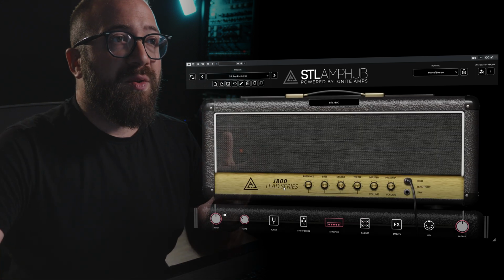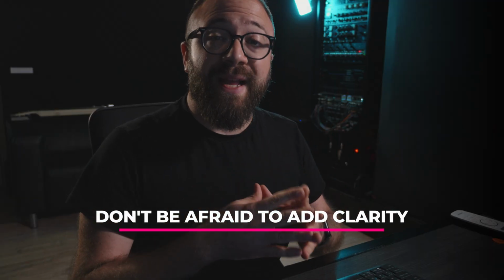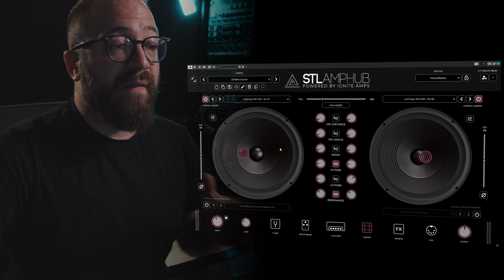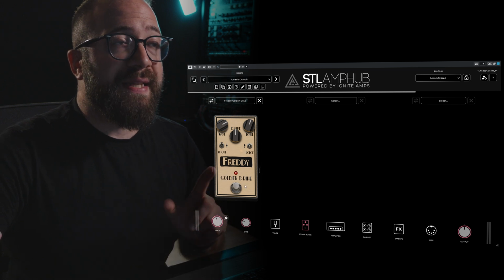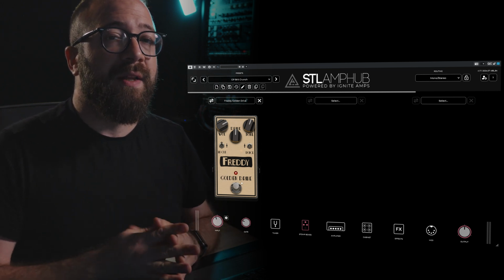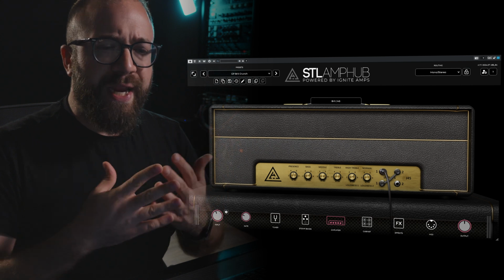Perfect Your Rhythm Tones | Exploring AmpHub Episode 4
Episode 4 is here, and it's all about rhythm guitar!

Giacomo is back this month with advice on shaping perfect rhythm guitar tones in AmpHub, starting with general advice for building your own presets within the context of a band and mix, and then breaking down a few presets of his own.

0:00 - Intro
0:20 - The Foundation of a Rhythm Track
2:10 - Example - Pop Punk
3:30 - Tone breakdown
4:40 - Adding Clarity
5:10 - Crunch - British vs American
6:20 - Example - American Crunch
6:47 - Tone breakdown
8:02 - Example - British Crunch
8:27 - Tone breakdown
9:37 - The biggest piece of advice